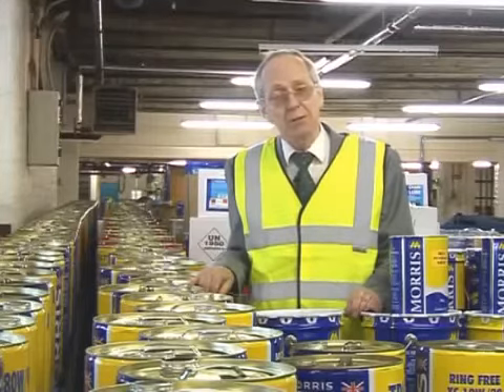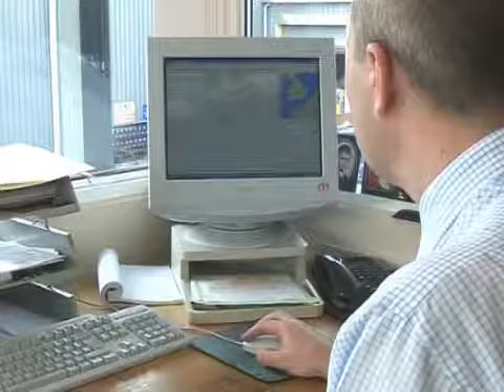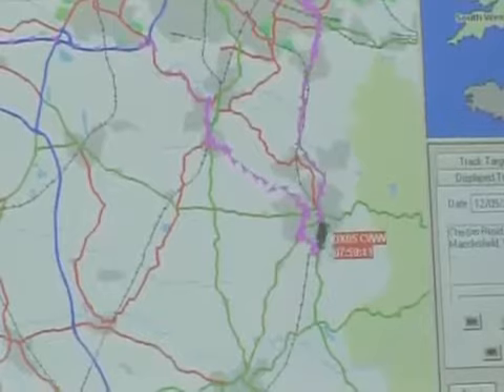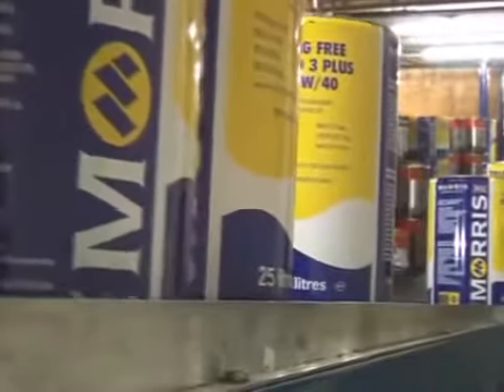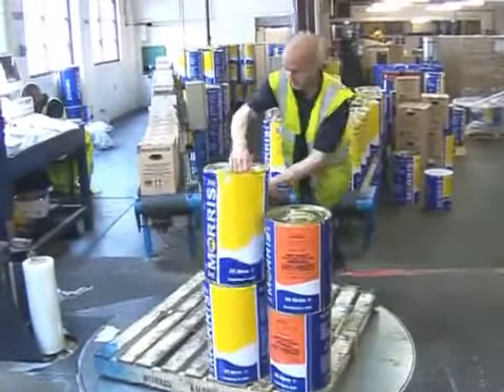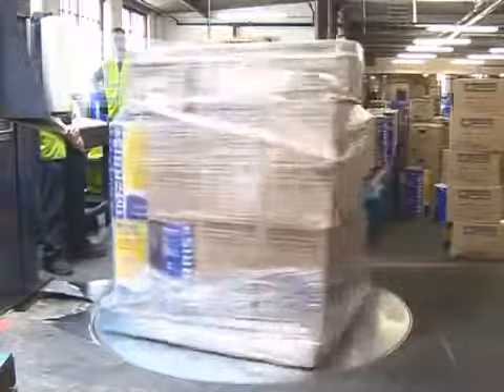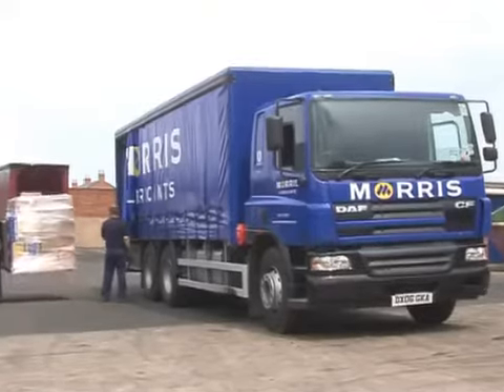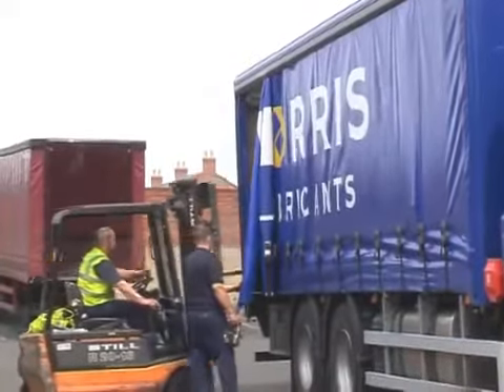Morris Lubricants picking, despatch, distribution and export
An overview of Morris Lubricants' picking, despatch, distribution and export processes.

Over 130 years of progress has seen Morris Lubricants become one of Europe's largest privately owned lubricants companies, serving the UK and exporting to over 65 countries worldwide. Morris Lubricants remains a company with a sense of history and tradition, with sound high quality products and uncompromising customer service combined with a refreshing approach to future development and innovation. Located in the historic town of Shrewsbury, Shropshire, the Morris plant is a statement of modern efficiency and fits discreetly into its market town setting. Morris Lubricants is a major supplier to multi-national original equipment manufacturers (OEMs); covering a wide range of applications including automotive and motorcycle oils, commercial vehicle lubricants, Metalworking fluids and Agricultural greases and lubricants. Morris Lubricants, as part of its ongoing product development programme, has formulated a range of lubricants called Terralus, specifically for use in applications where environmental sensitivity is paramount.
Areas of application include: Agriculture, Horticulture, Off-highway,Construction and Marine.